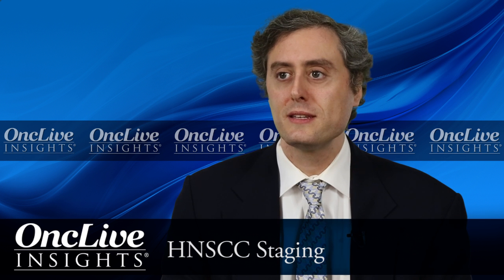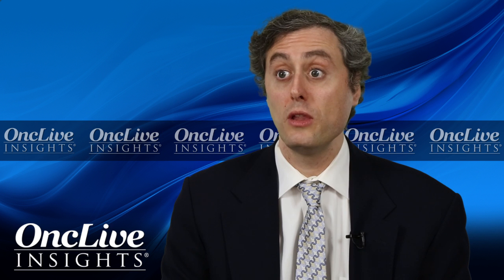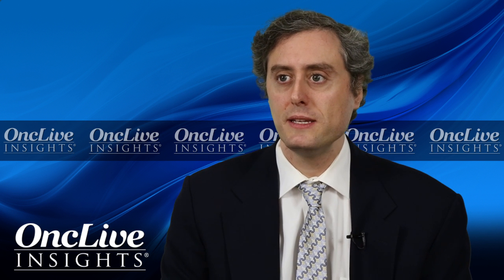Diagnosis, Staging, and Prognosis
Robert Ferris, MD, PhD, FACS; and Jared Weiss, MD, highlight the diagnosis, staging and prognosis of head and neck squamous cell carcinoma.